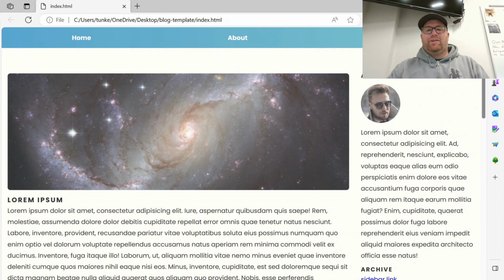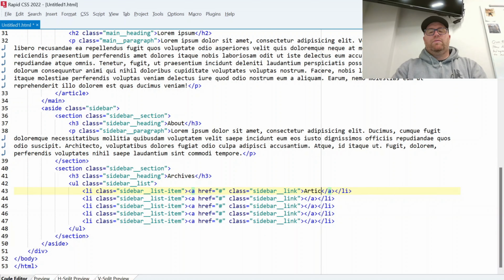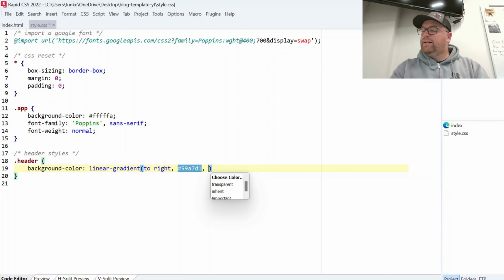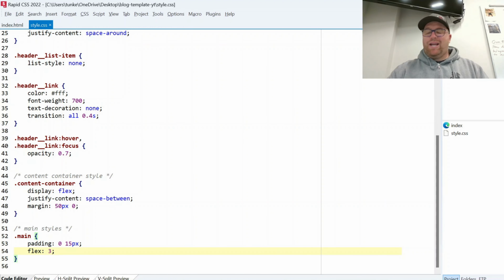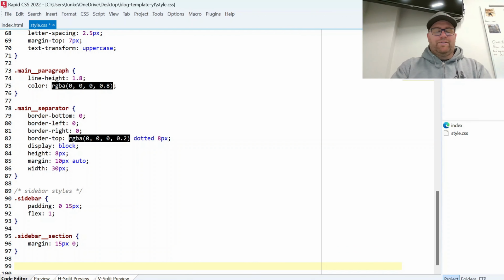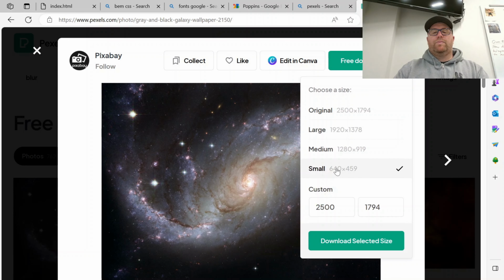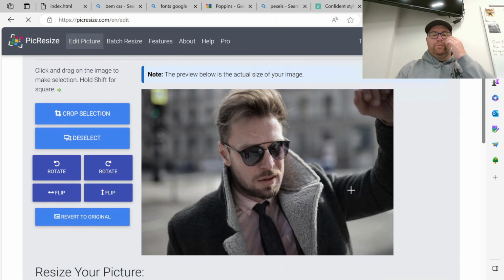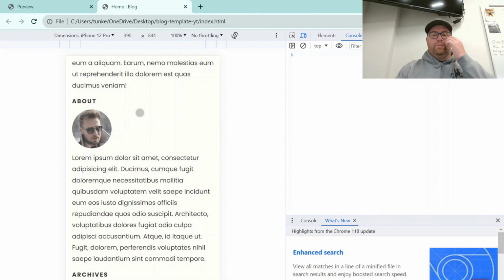2023 BEM CSS Build a Blog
In this video, I show you how to build a blog using html and css. I use the BEM naming convention for my CSS while building the blog. This might be a great start for building a blog from html and css.